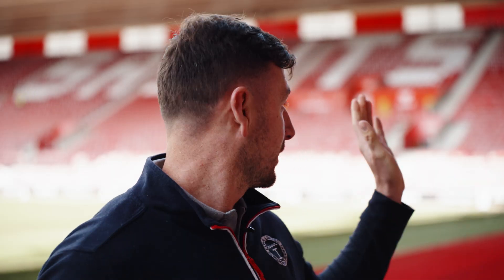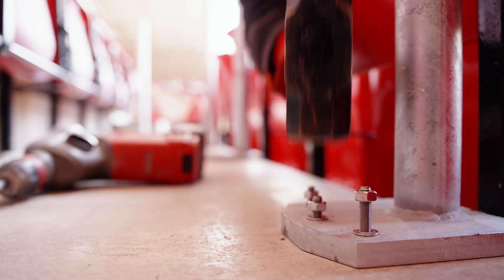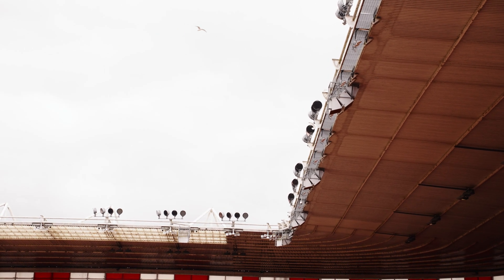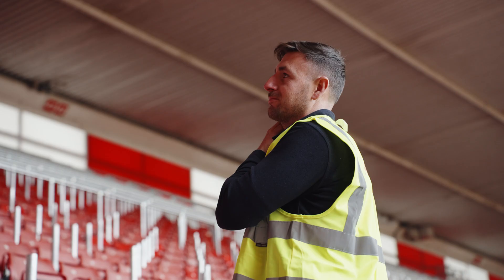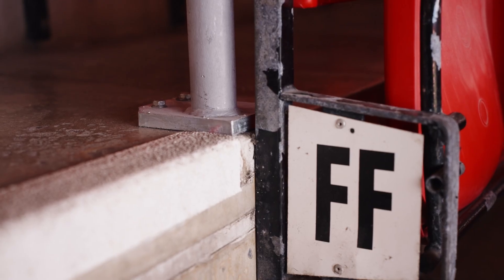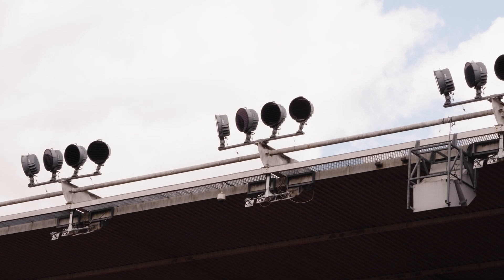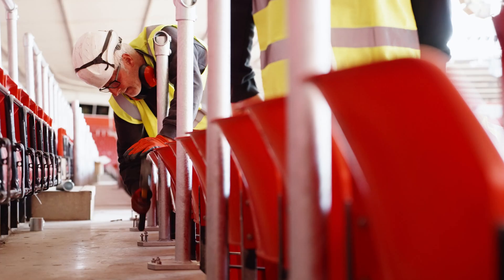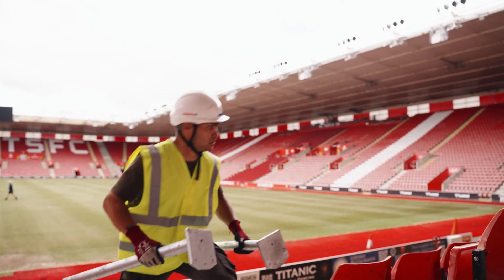How fischer Anchors Support Stadium Safety | Safe Standing at St. Mary's Stadium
Enhancing Safety & Fan Experience | Safe Standing at St. Mary’s Stadium | fischer Case Study

fischer is proud to have supported the installation of safe standing at St. Mary’s Stadium, a major milestone in improving fan experience and enhancing stadium safety.

This project involved the installation of safe standing barriers to approximately 9,500 seats, all securely fixed with over 15,000 fischer FAZ II Plus through bolts. Designed for the most demanding applications in cracked concrete, these high-performance anchors ensure the strength and reliability needed for critical infrastructure.

From day one, fischer engineers played a key role in supporting every stage of the project — from initial planning and testing through to on-site assistance and contractor training.

This project demonstrates that fischer solutions go far beyond simply supplying products. Our technical support covers the entire journey, from concept and design to installation, providing safety, compliance, and confidence at every step of the build.